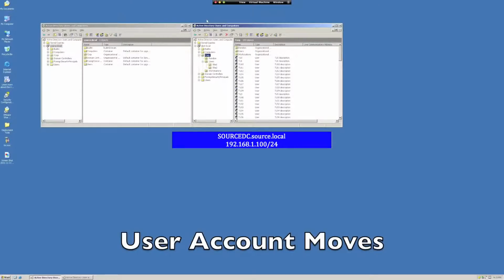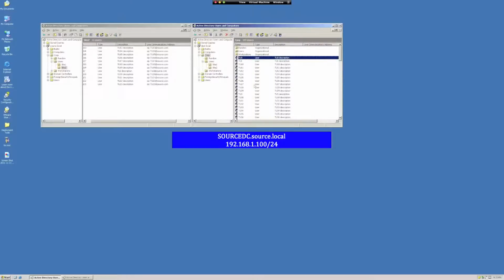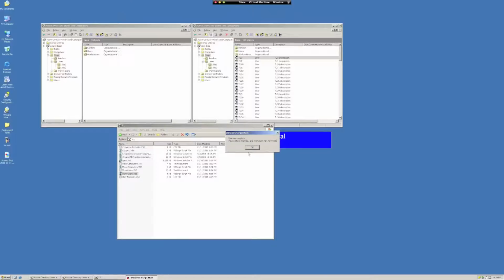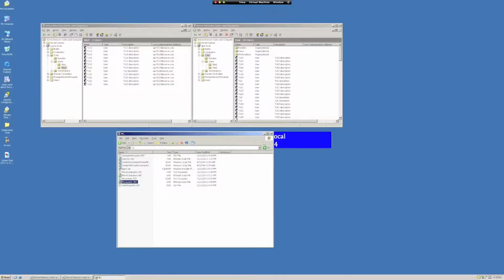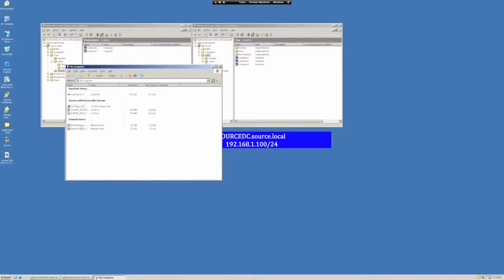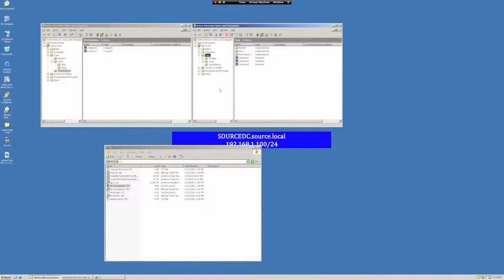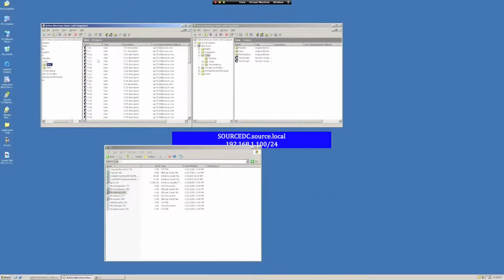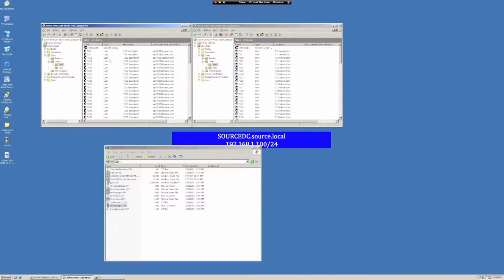AD Object Moves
How to run the scripts to move user, computer, and group accounts to the correct OUs.